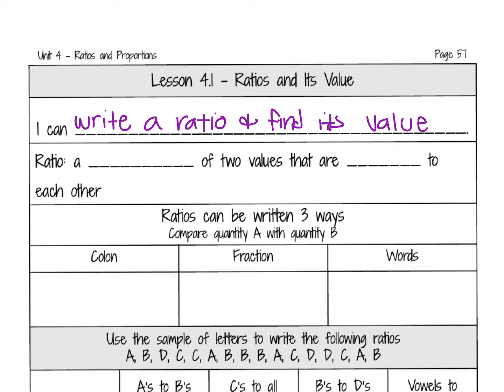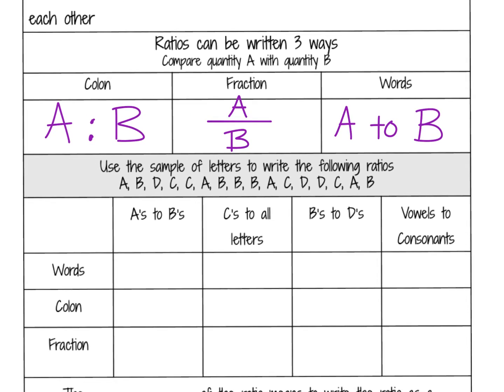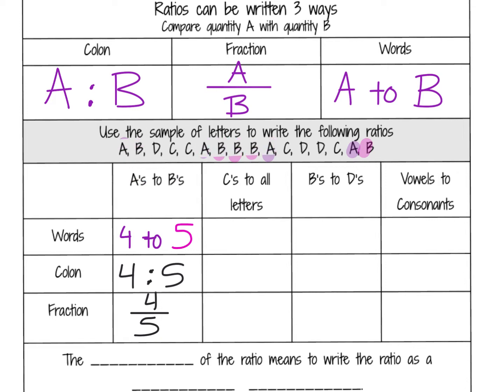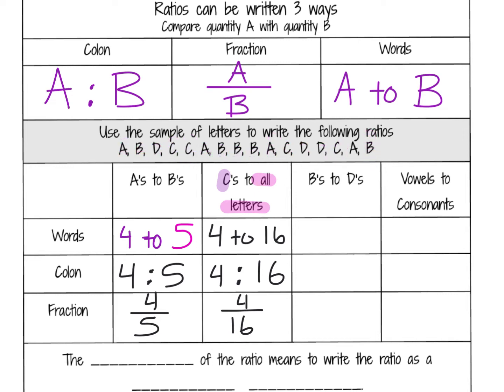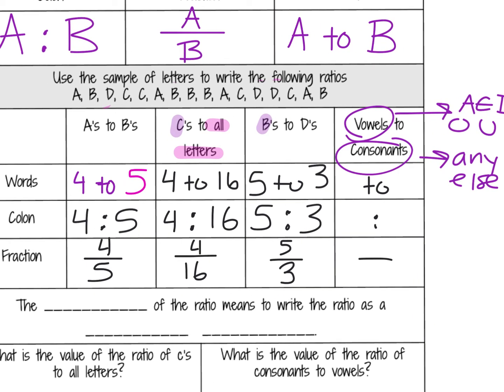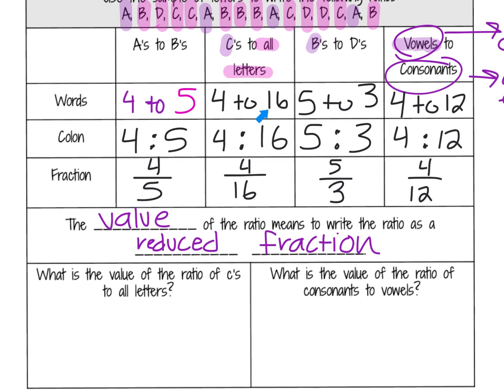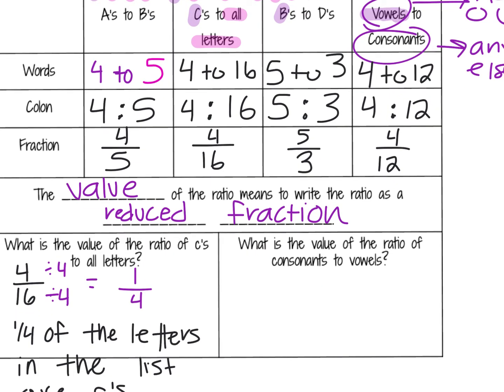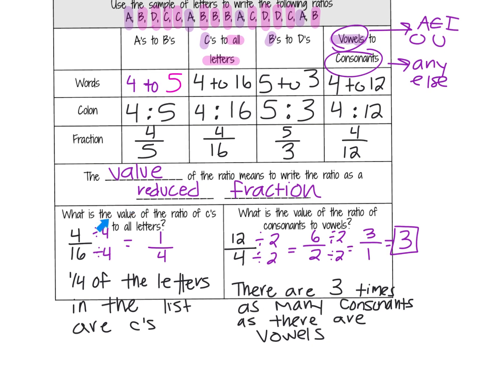4.1 writing ratios (21-22)